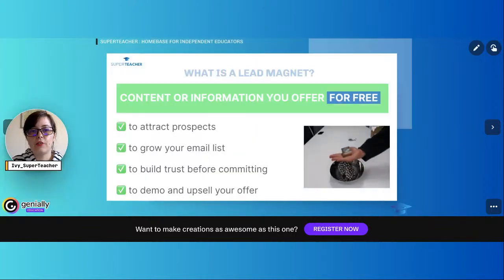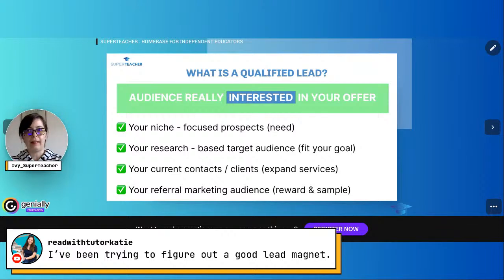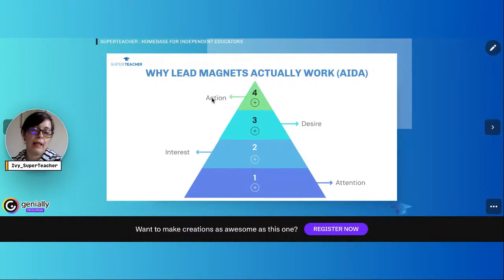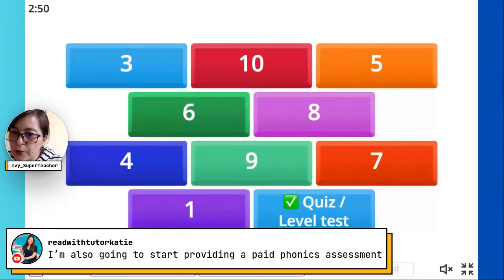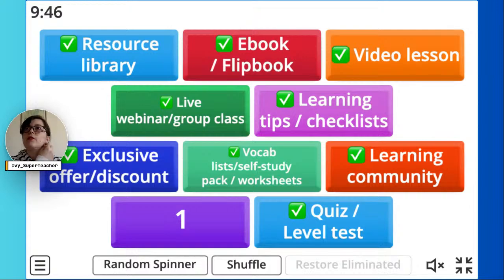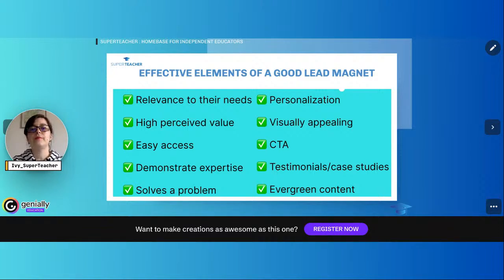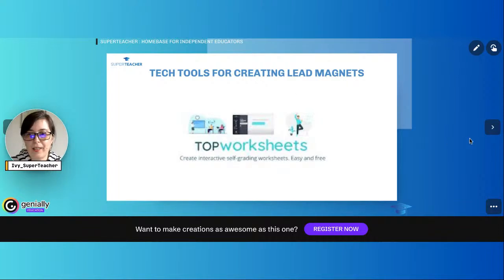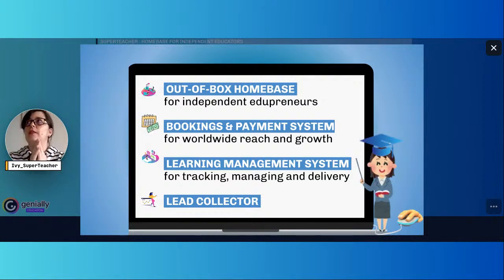Elevate Your Online Education Business : The Ultimate Guide to Lead Magnets for Educators!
🌟 Unlock the Power of Lead Magnets in Your Online Teaching Journey! 🌟

New to SuperTeacher?

Curious about lead magnets and how they can supercharge your online teaching efforts?
Join us for an amazing webinar where we'll demystify lead magnets and show you what compelling resources you can create to attract and engage your ideal students.

In this webinar, you'll learn:
- What exactly is a lead magnet and why it's essential for educators like you
- Simple yet effective lead magnet ideas tailored for educators
- Tech tools for creating different lead magnets
- How to create an offer using a lead magnet to attract new clients

Don't miss out on this opportunity to transform your teaching approach with practical strategies and valuable insights. See you there!